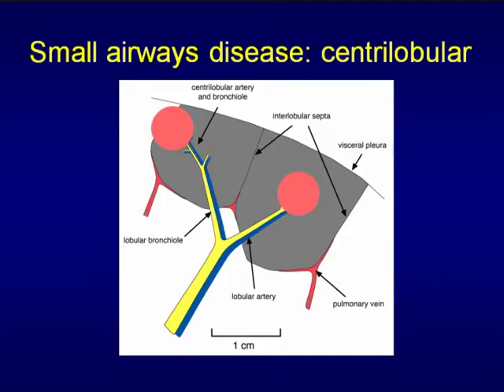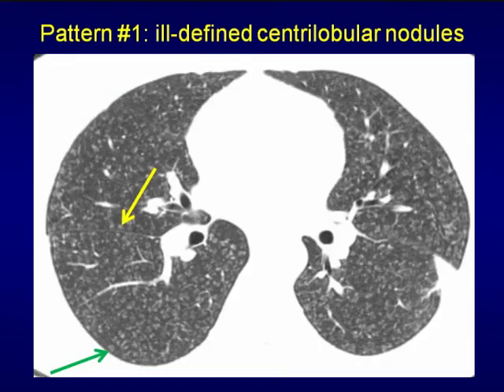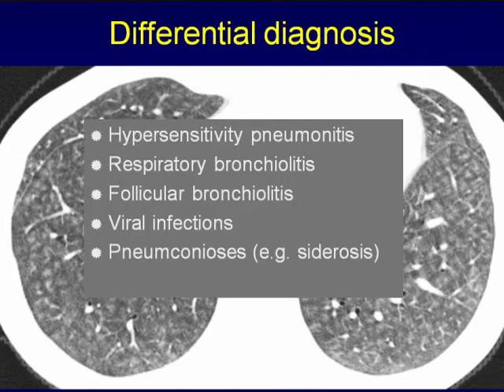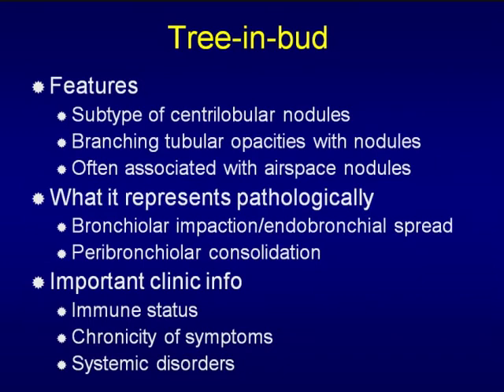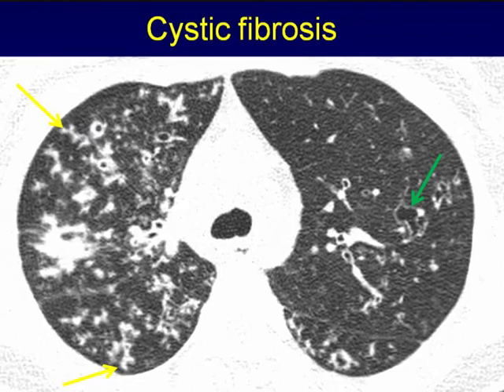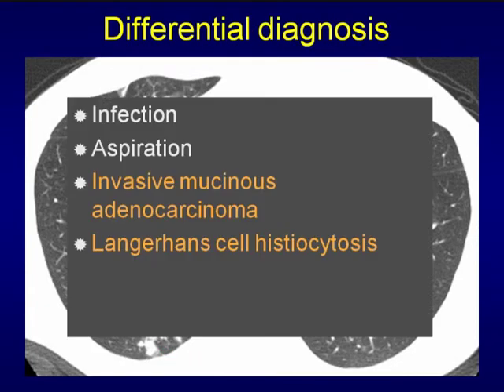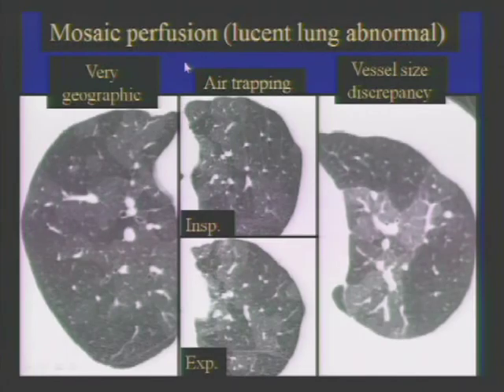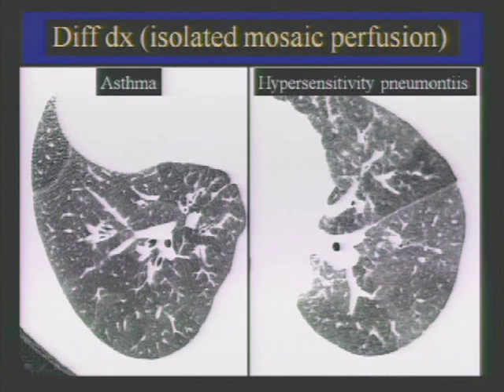18 - Pattern Approach to Small Airways Disease.mp4